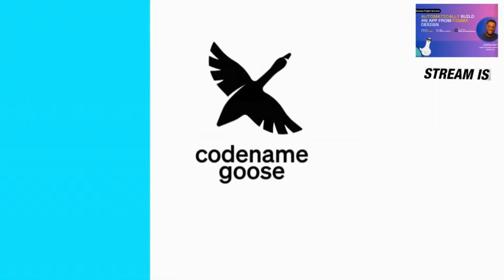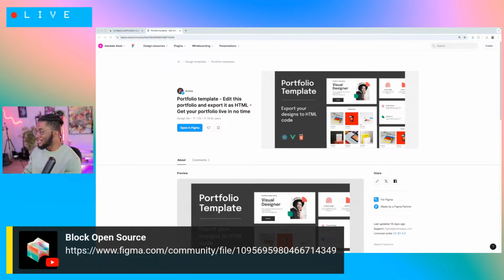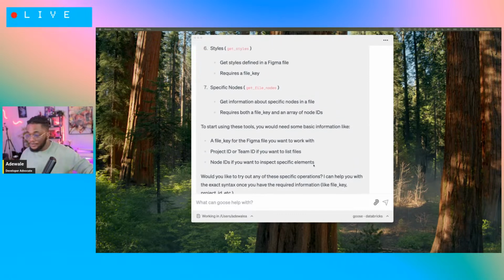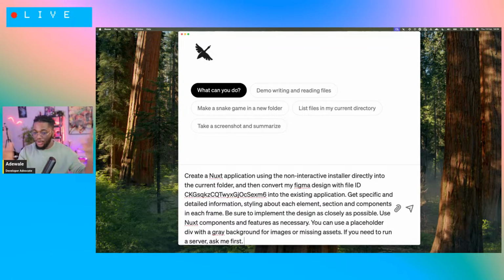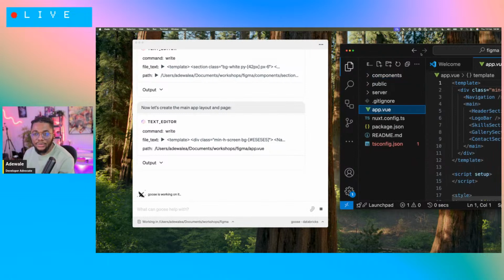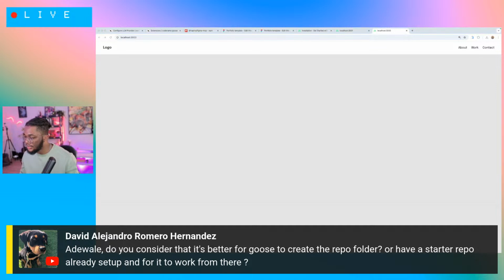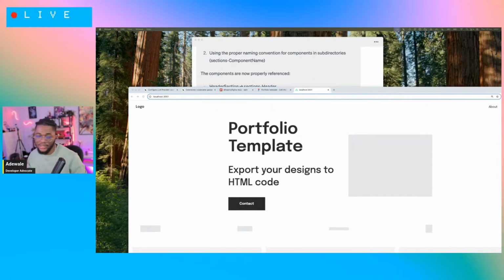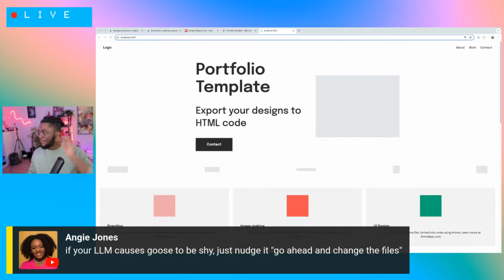Goose Flight School: Use AI to Build an App from Figma Design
Join us on Thursday for Goose Flight School - A series where we get our hands dirty building with codename goose. This week, we will learn how to automatically build an app from a Figma design using Goose.